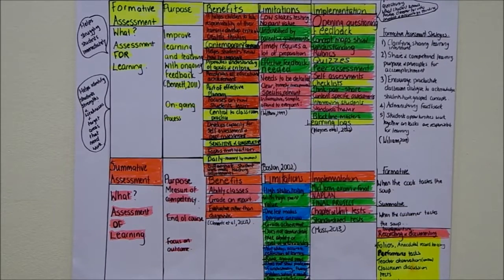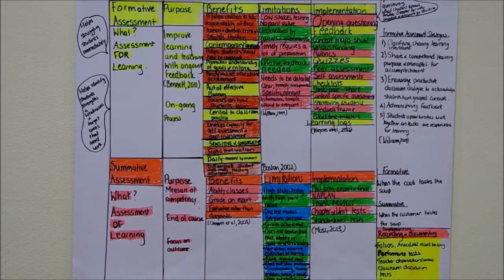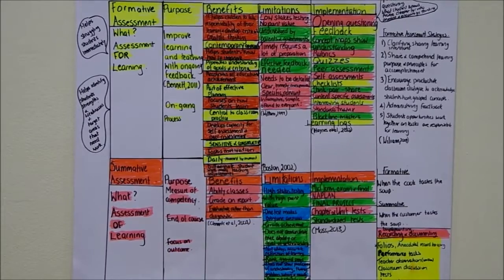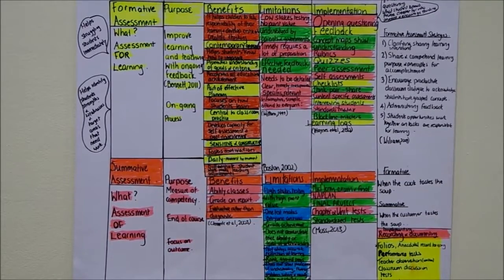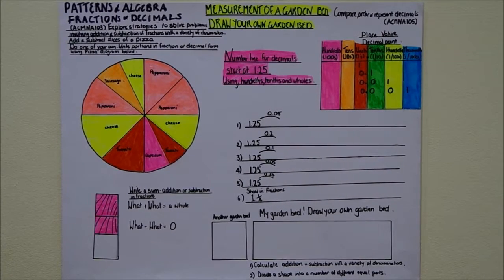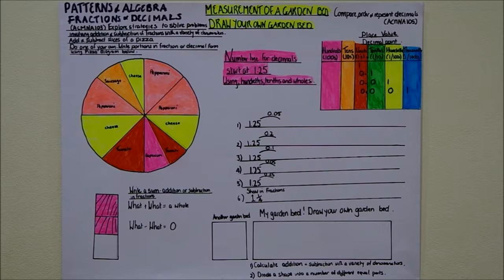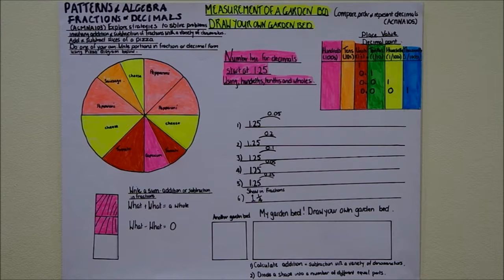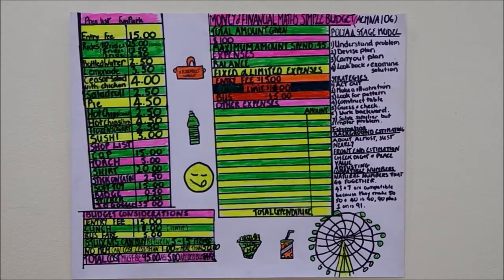Maths assesment 1 presentation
Maths teaching in Primary School